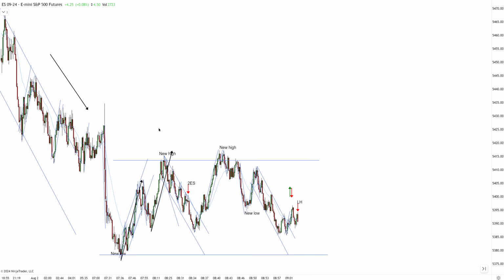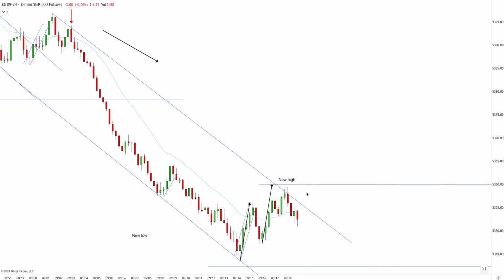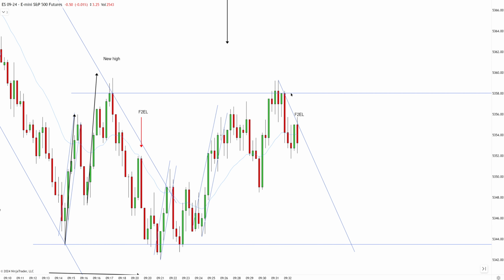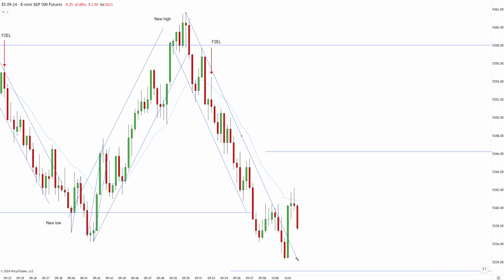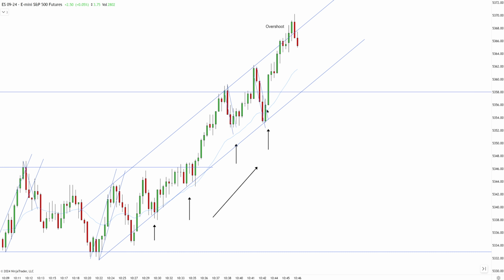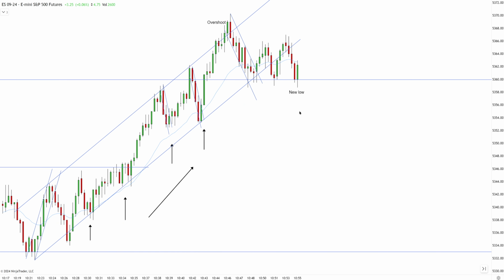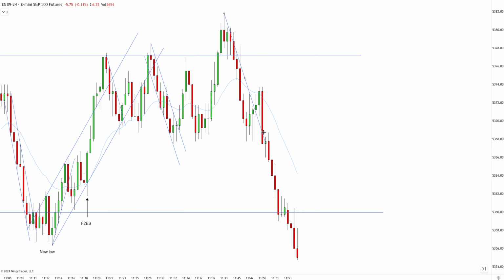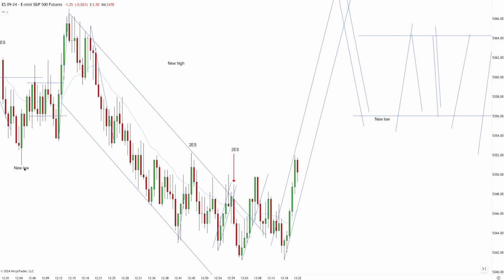How To Trade Price Action - Scalping Edition